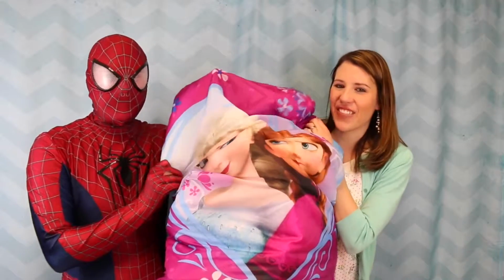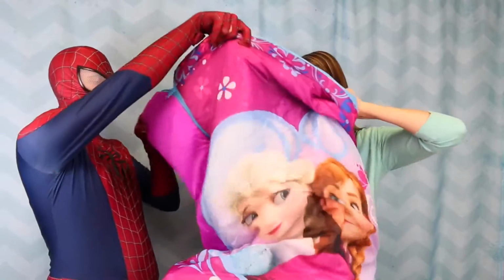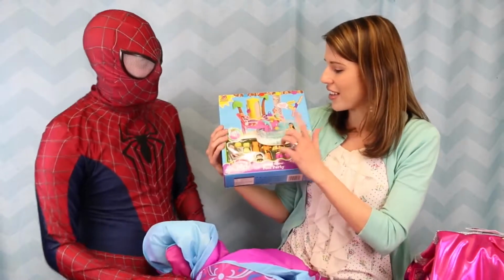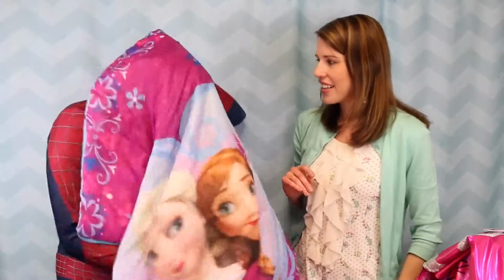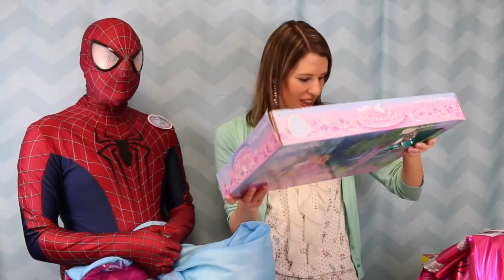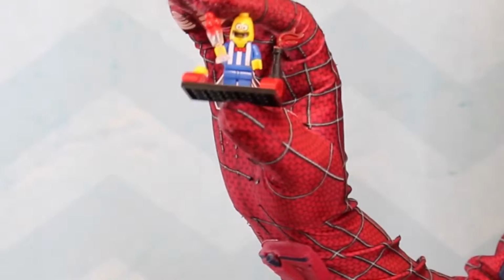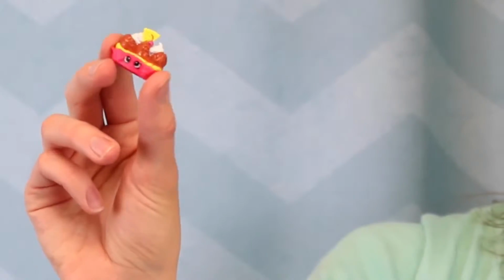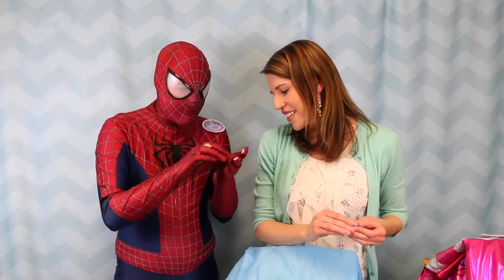HUGE SURPRISE Toys BAG Frozen Elsa Anna Sleeping Bag With Peppa Pig Surprise Eggs Shopkins Spiderman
HUGE SURPRISE Toys BAG Frozen Elsa Anna Sleeping Bag With Peppa Pig Surprise Eggs Shopkins Spiderman | disney toys video